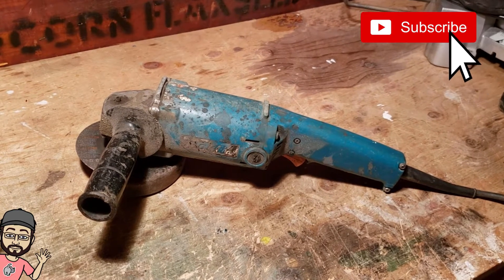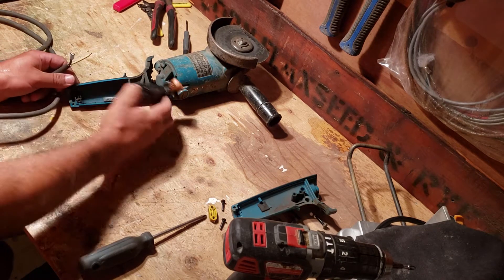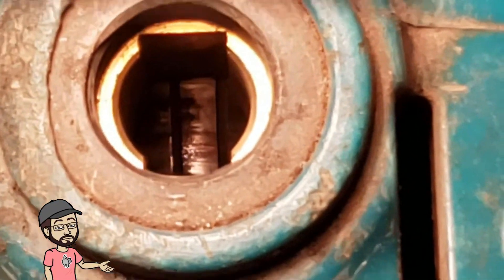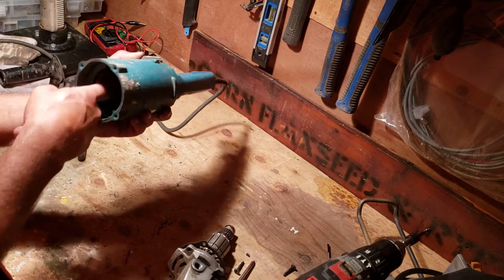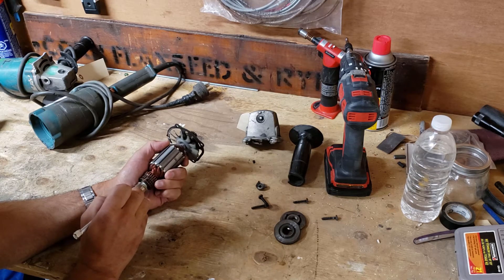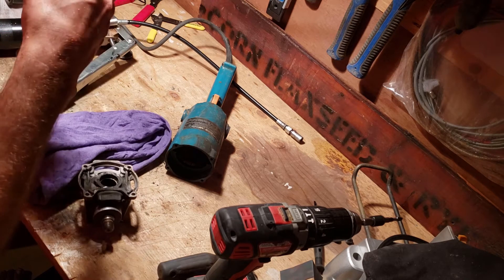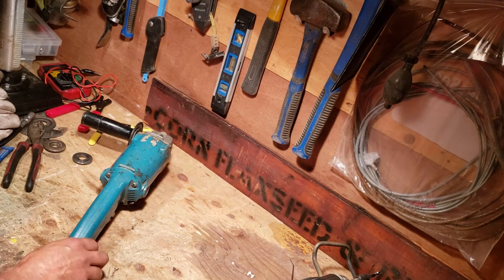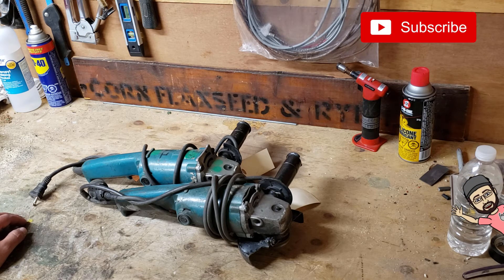Angle Grinder Repair - How to Fix: Sparks, smoke, short circuit, SOLVED!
Repairing some common issues with angle grinders.  Examples of issues encountered are: worn brushes, smoke or sparks coming from motor area, overheating, vibration, worn or dirty commutator, shorted armature or stator windings, faulty switch, damaged power cord or plug end.

 Grinders used in the video are Makita model 9005b.  Procedures may apply to other models.
There is no guarantee that the procedures and instructions in this video will result in repairing a broken grinder but may be successful if the unit is not too far gone.

Always use caution when working with electricity and ensure power connections are connected properly.  Do all testing of faulty equipment using a surge-protecting power bar with capacity sufficient to handle the required amperage of the unit you are working on.  Ensure there are no flammable items, fuels or fumes in the area you are working that could be ignited by sparks or arcs from the equipment.  If unsure contact a professional.

*** Update:  Because this was one of my more popular videos and the original had poor audio quality, I decided to re-release it with the audio corrected and some minor edits. ***

Link to the grinder featured in this video and the one I recommend most

Link to a replacement armature for the Makita 9005B

Link to a simple, inexpensive multimeter to troubleshoot electrical problems